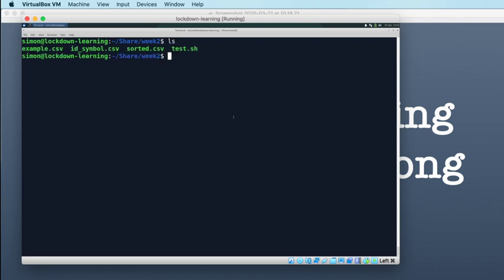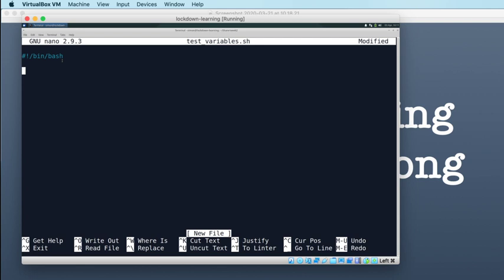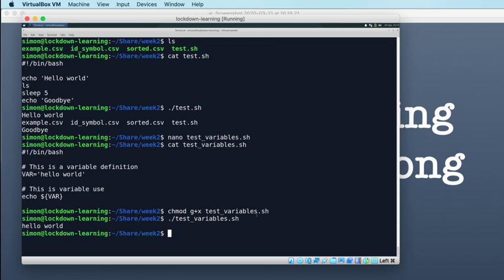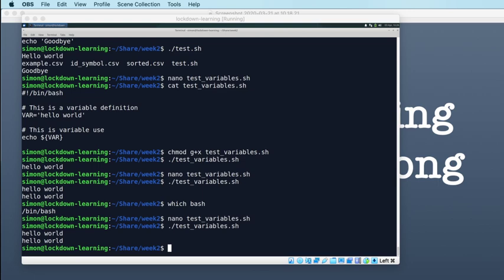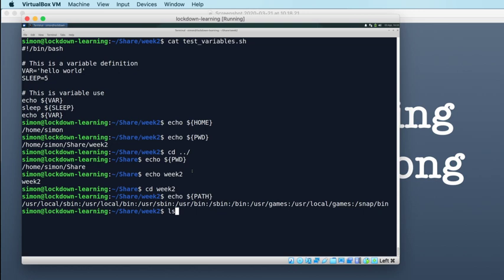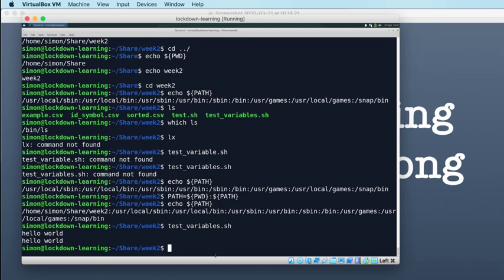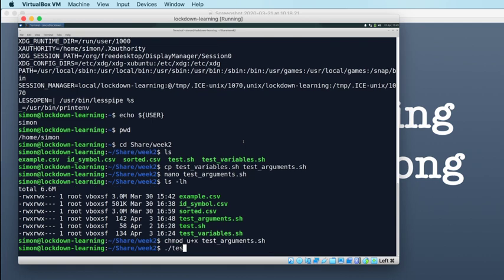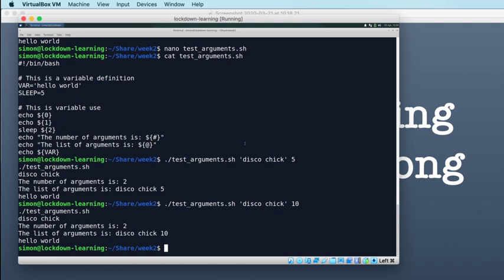#10 Lockdown Learning Bioinformatics-along: Variables and Arguments